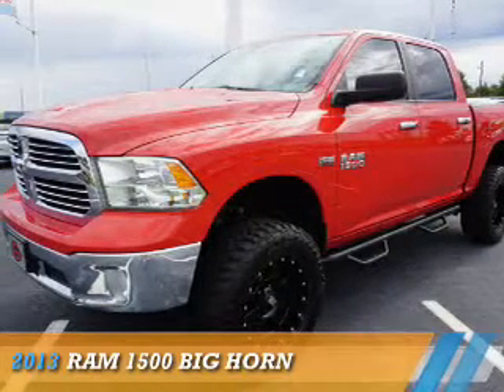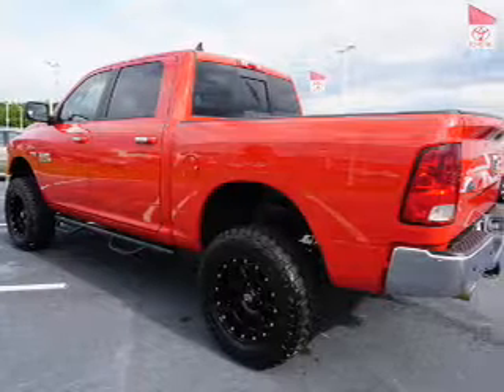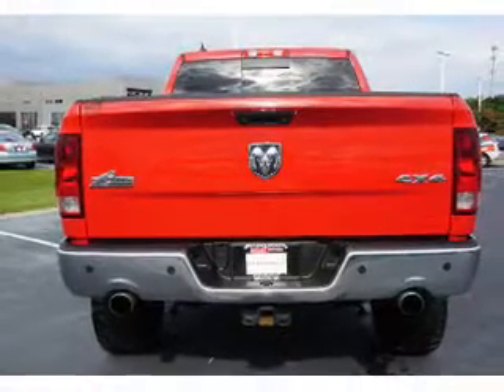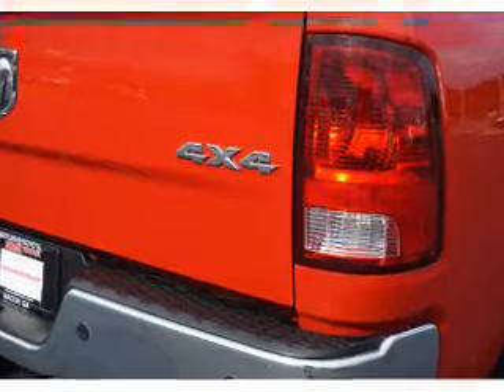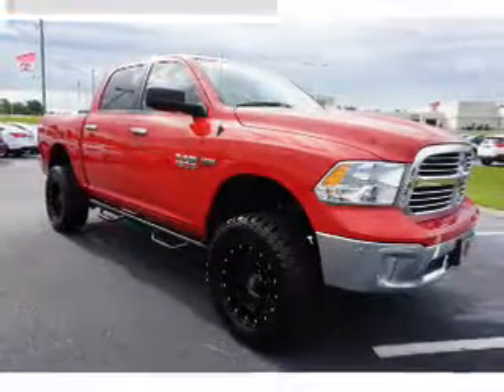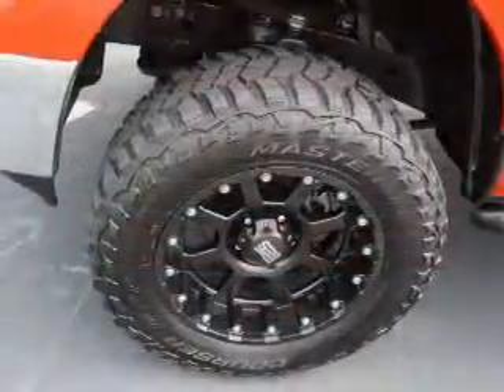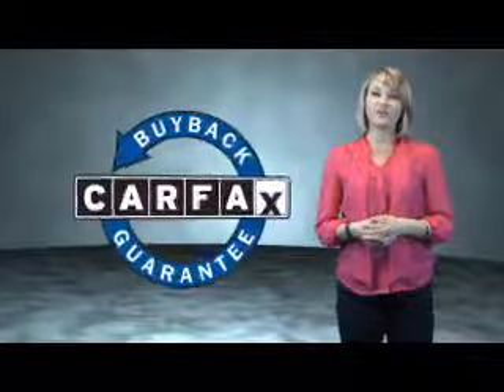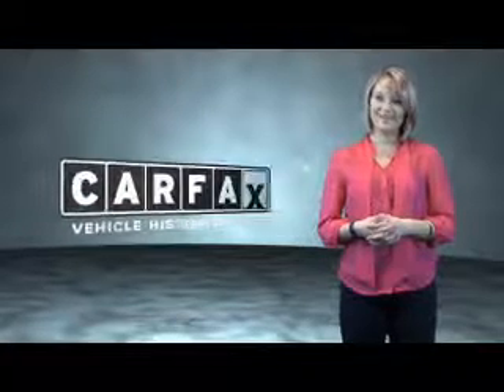2013 RAM 1500 U623065A - Macon GA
Year: 2013
Make: RAM
Model: 1500
Trim: Big Horn
Engine: 5.7 liter 8 Cylindercylinder
Transmission: Automatic
Color: Deep Cherry Red Crys
Mileage: 58136
Address:
4580 Riverside Drive
Macon, GA 31210
VIN:1C6RR7LT8DS677486